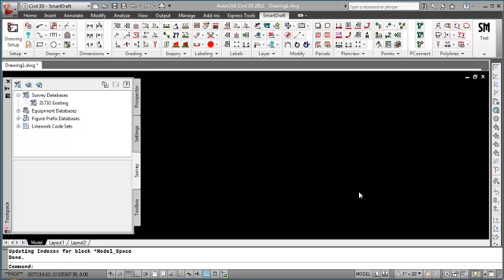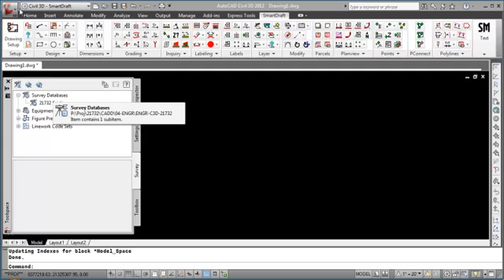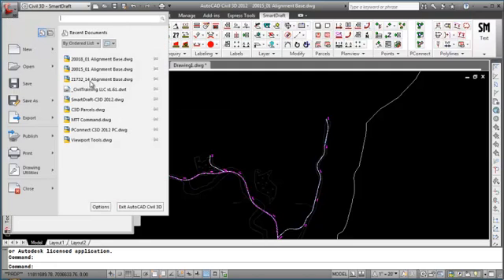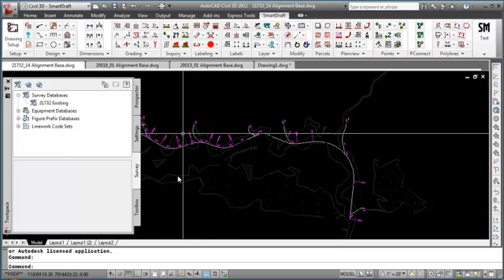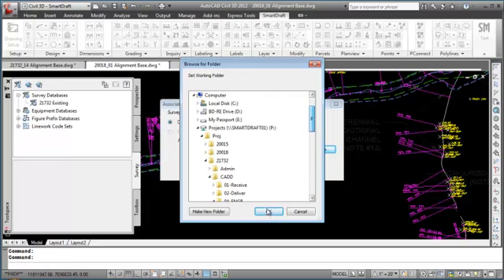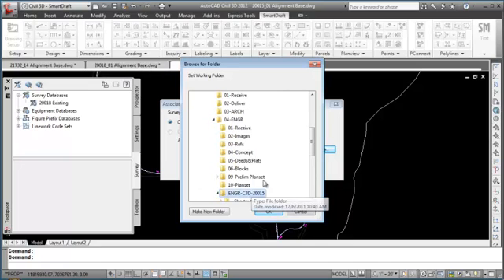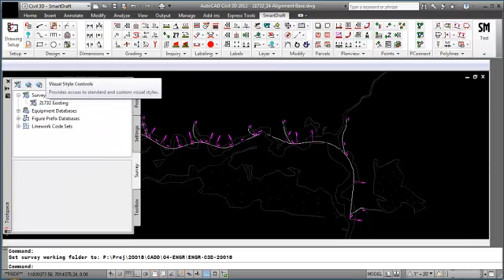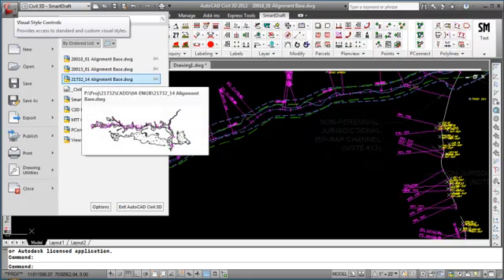SmartDraft Associate Survey Working Folder for Civil 3D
SmartDraft's Associate Survey Working Folder command assigns an AutoCAD Survey Working Folder (for the Survey Database) to a drawing, so when the drawing is either opened or set current, the Survey Working Folder is changed.

The command automatically changes the Civil 3D Survey Working folder when opening a drawing or changing to a different drawing within the same session.

Associate a drawing with the Civil 3D Survey Working Folder.
This allows SmartDraft to set the Survey Working Folder, the next time the drawing is open or set current, to the folder associated to the drawing.